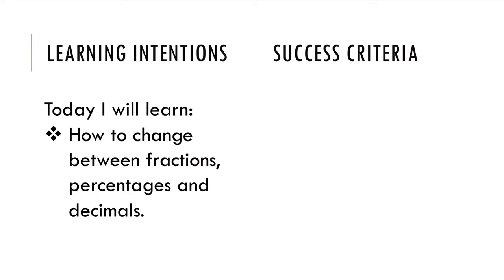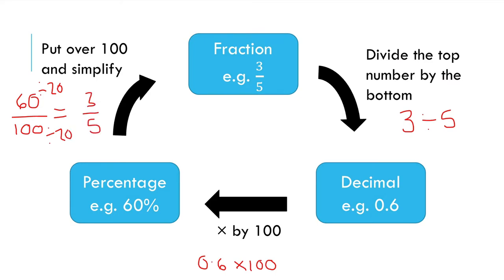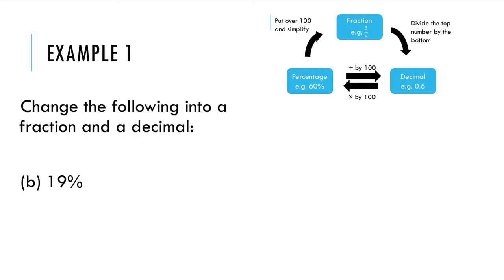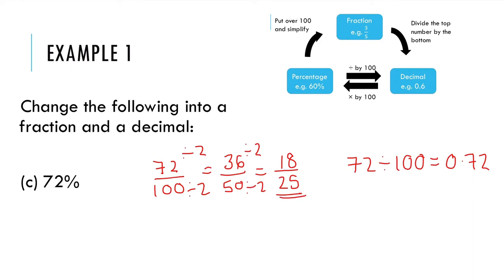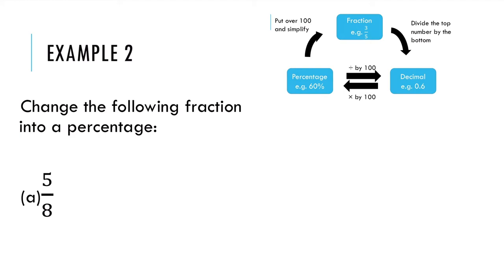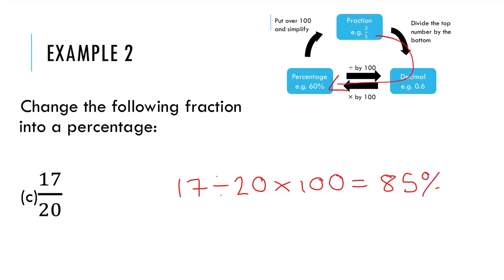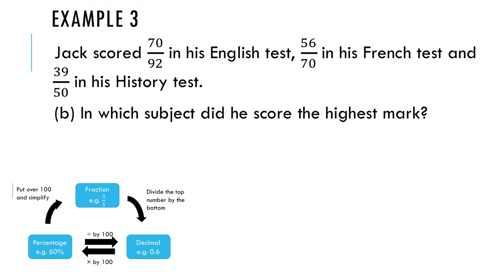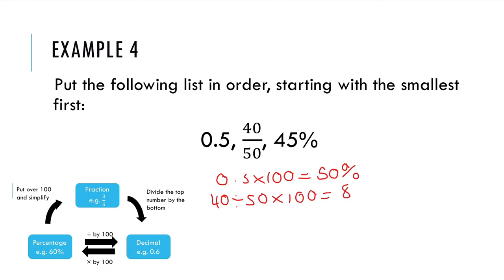Lesson 6 - Percentages, Fractions & Decimals